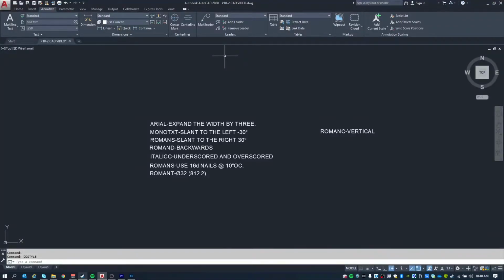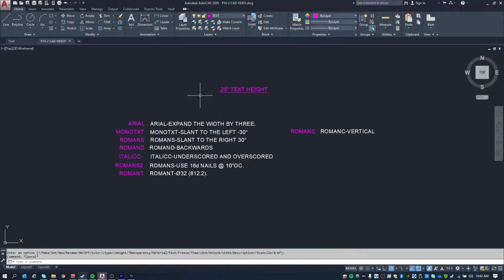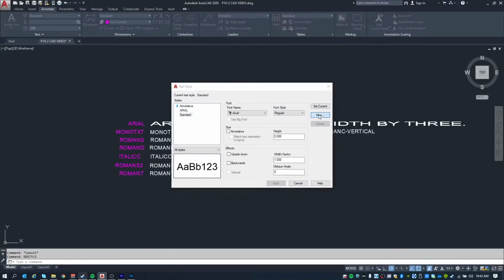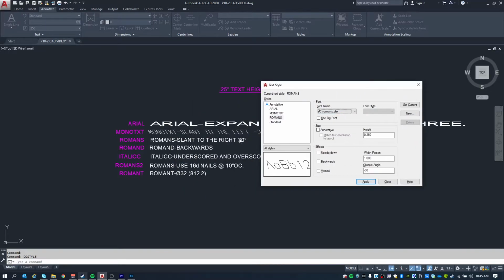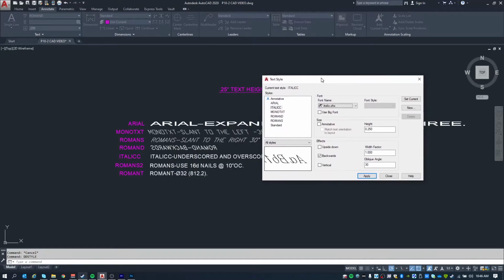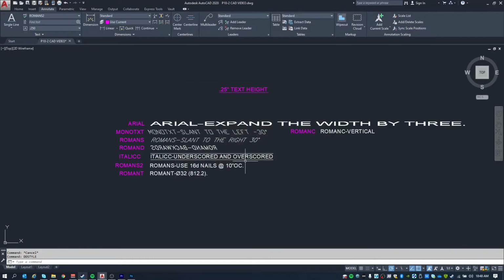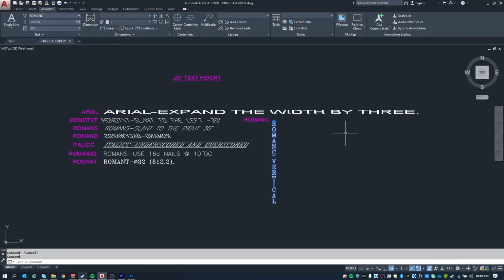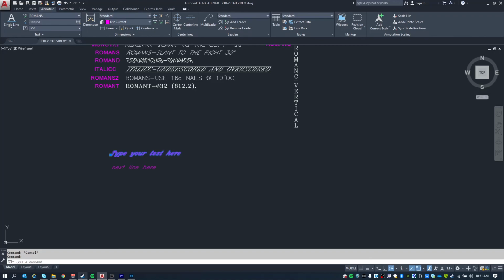Engineering Design Graphics - Single Line Text Styles - Problem P10-2 - AutoCAD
This is Drawing Problem P10-2 from the book AutoCAD and it's Applications, 2017. In this video, we practice creating and modifying test styles for use with the Single Line Text Command.